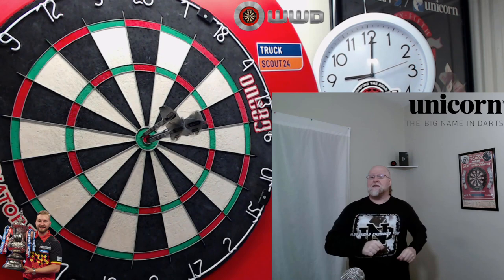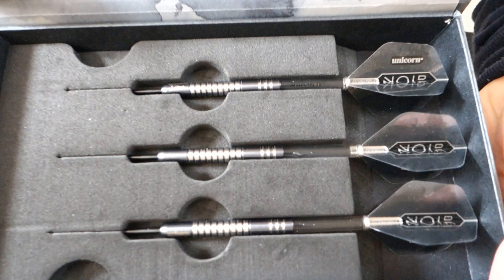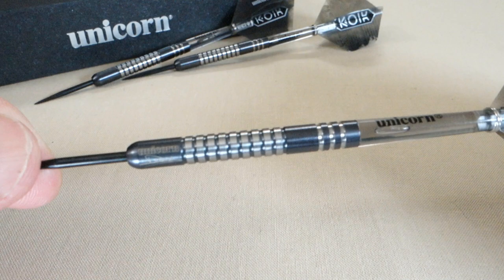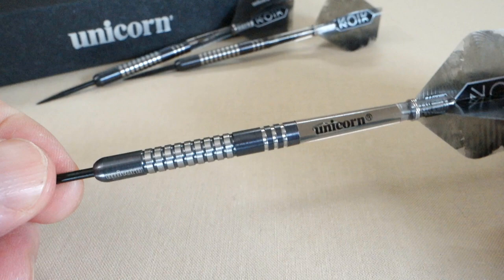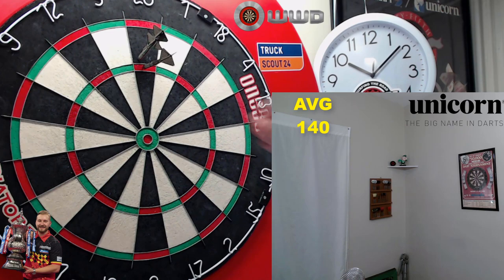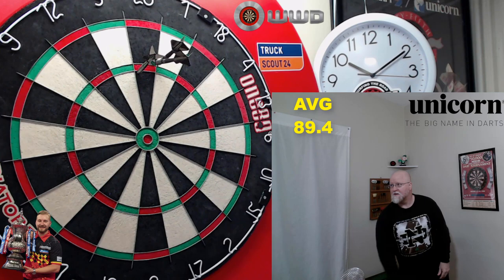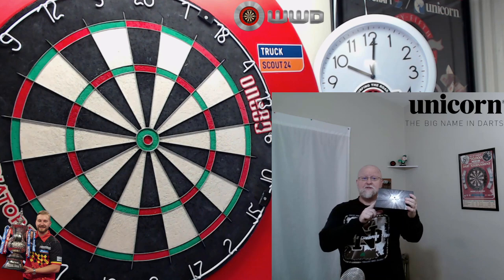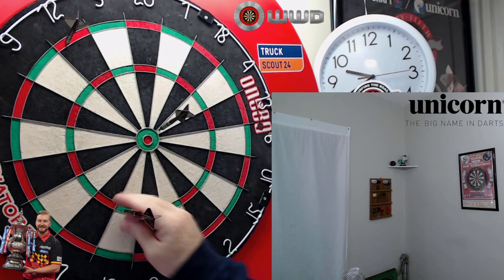Unicorn Dimitri van den Bergh NOIR Darts Review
In this video I take a close up look at the Unicorn Dimitri van den Bergh Noir darts. Everything from the beautiful packaging to the awesome black coated barrels and the near perfect match weighting get a 10/10 from me. Enjoy the video! 🎯
Chapters:
00:00 First look at the darts
00:30 Intro
00:35 Bullseyes
01:00 Video Description
01:53 Unboxing
03:13 Stats & Dimensions
04:18 Close Up Look
06:31 Throwing Demo
07:11 Pre Boom
10:56 Boom!!
11:37 Close Up Boom
12:12 Fake 11 Darter
13:26 Outro